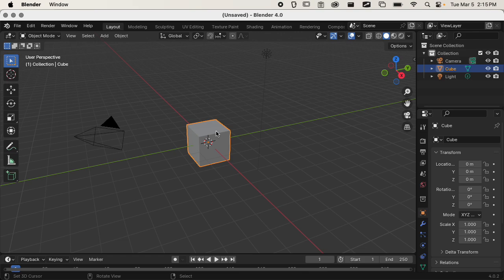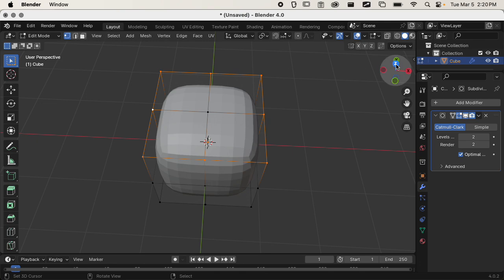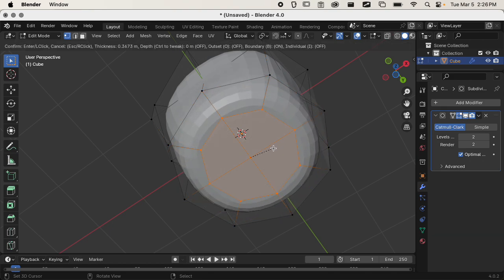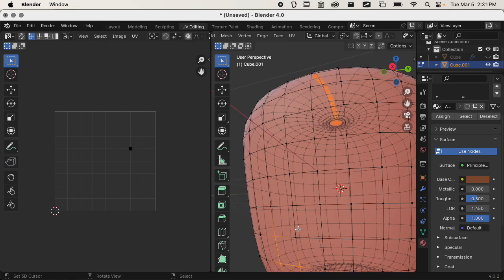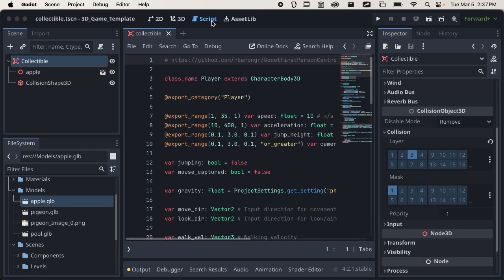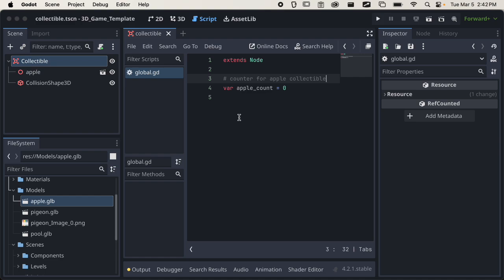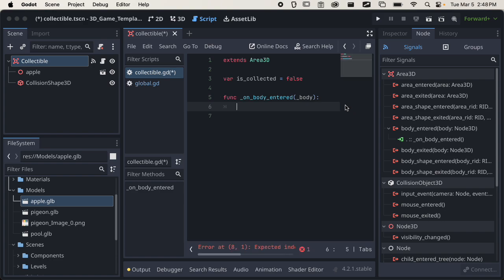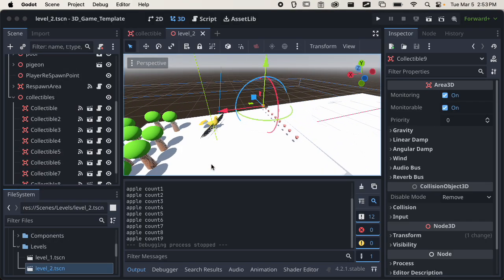Collectible ~ MEA 300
This video covers adding a collectible item in a Godot scene.